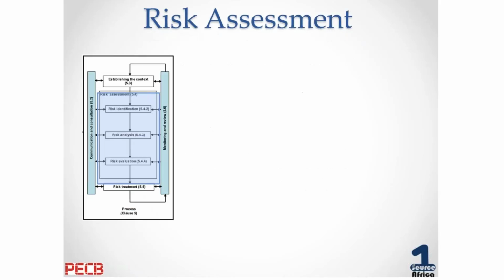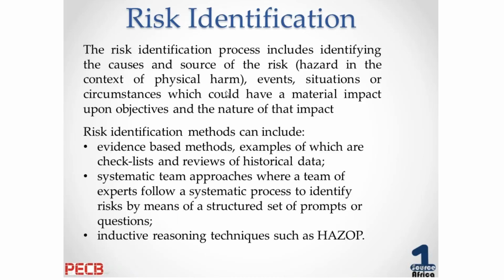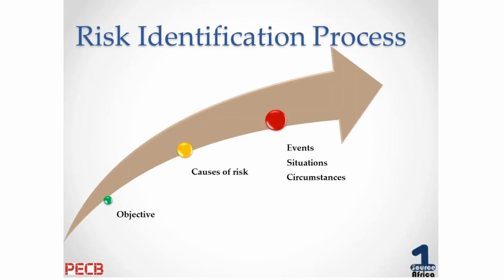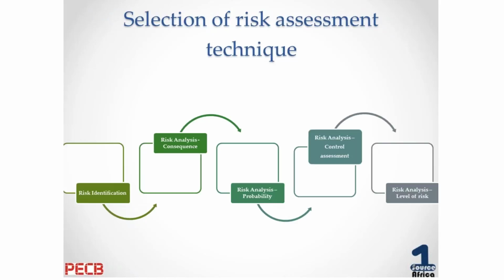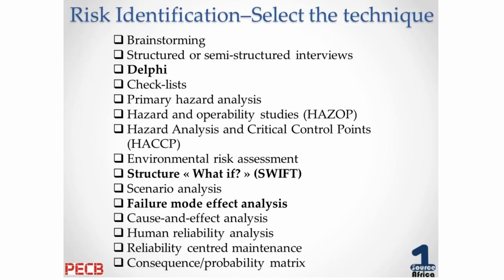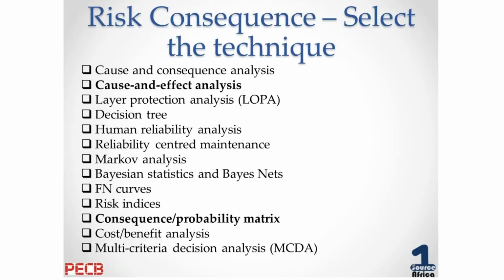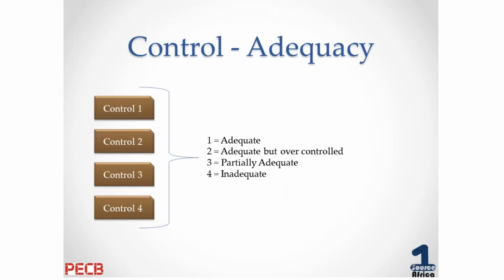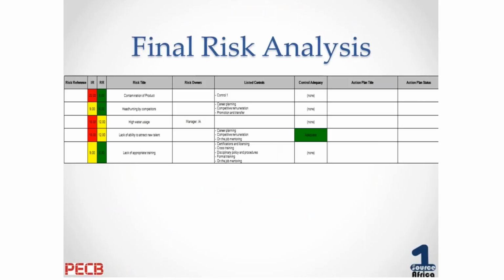Risk assessment techniques a critical success factor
The webinar has discussed the most commonly utilized tools and the reasons why their success is limited. In addition, risk identification and assessment techniques as part of ISO 31010 will are analyzed.

Presenter:
The presenter of this webinar is Eddie de Vries, a PECB ISO 31000 certified Risk Manager and Trainer with 20 years’ experience in Quality Management and more than 12 years’ experience in Enterprise Risk Management.

Organizer: Alba Keqa